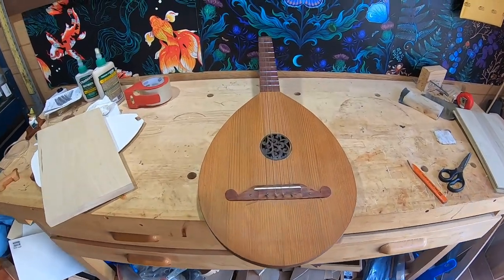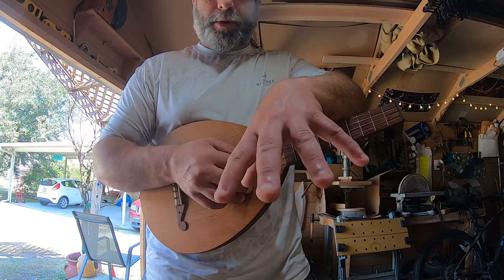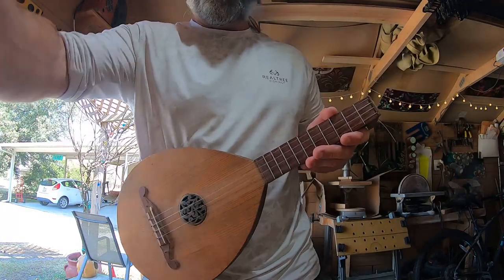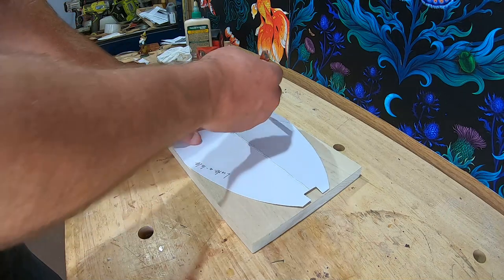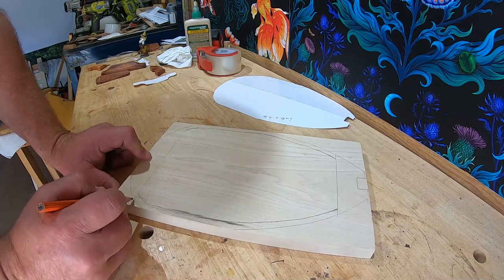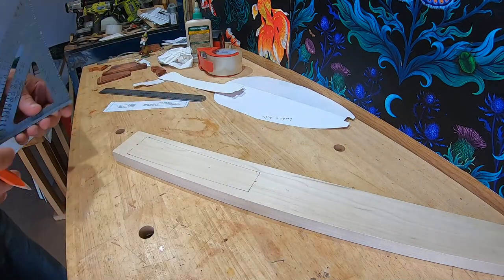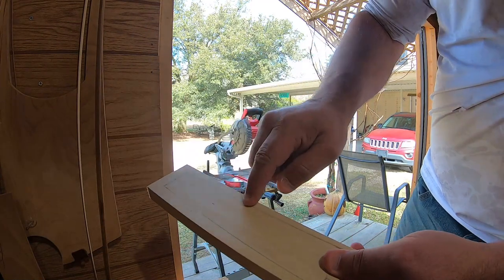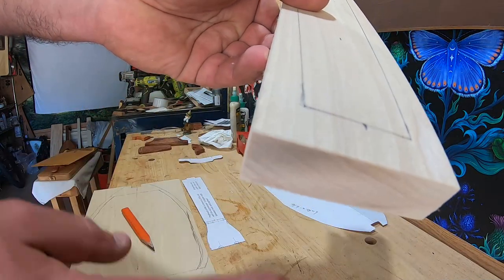Lute Ukulele Build #1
One of the instruments I build is called a Lute-a-lele. An ukulele with the body of a flat back Lute is what I had in mind for medieval performers, and something that kinda looks period. The one in the picture has held up for 20 years, and the vest first one I ever made!